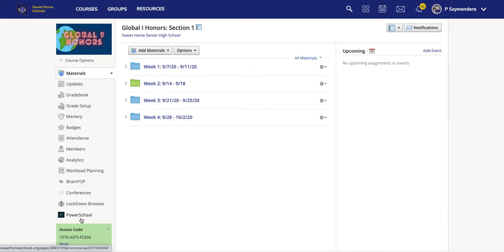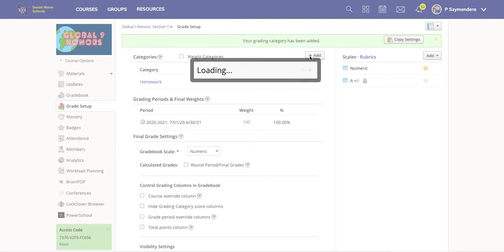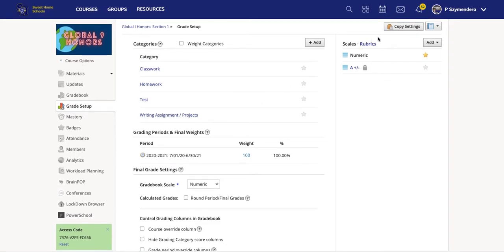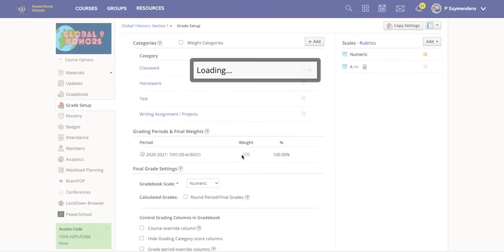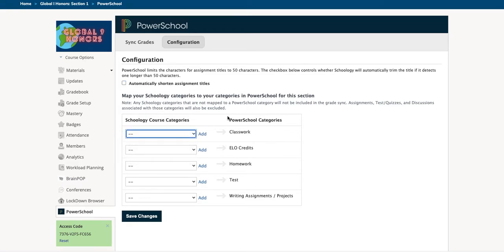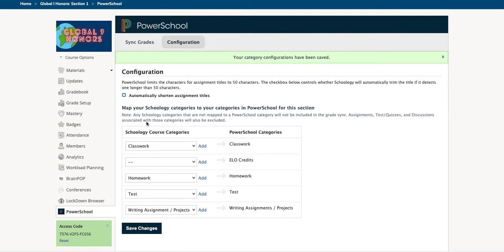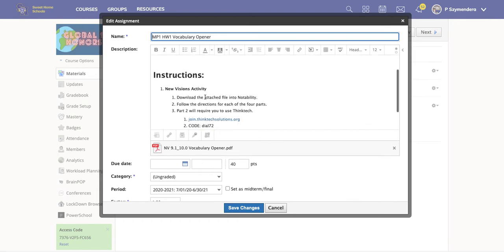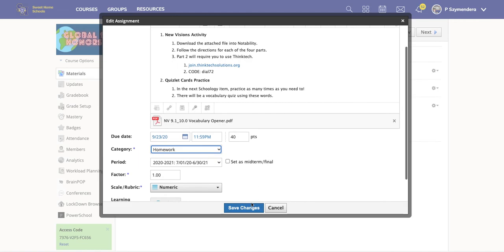Schoology sync to PowerSchool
This demonstration is to show how to set up categories in Schoology so graded tasks can be synced to PowerSchool